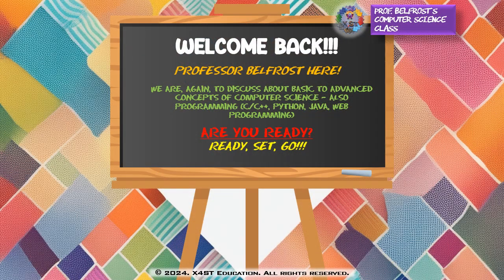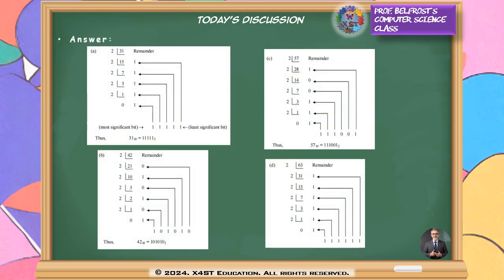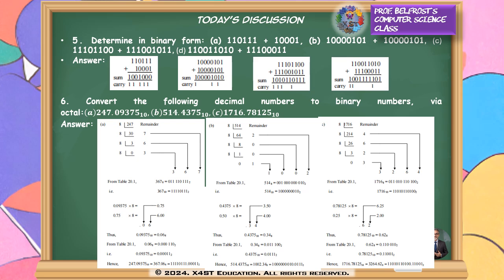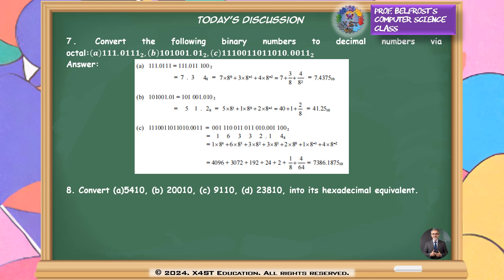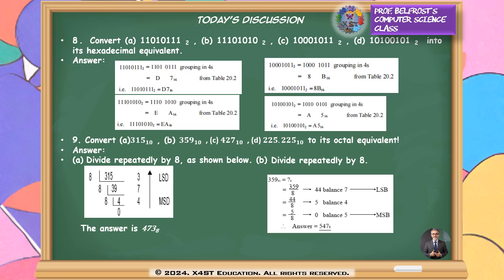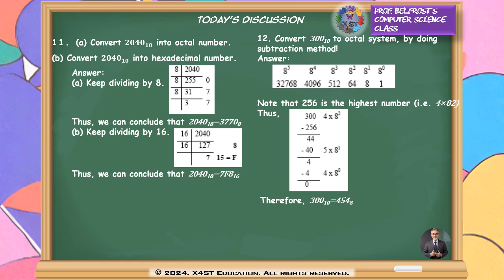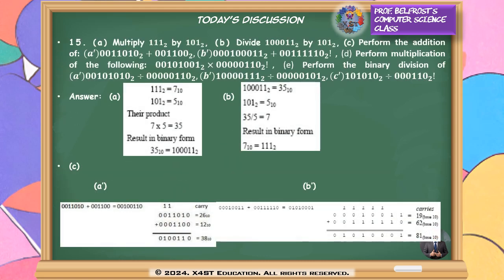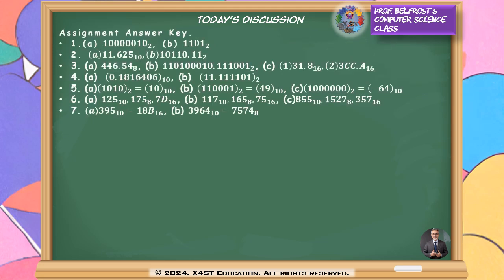Professor Belfrost's Computer Science Class: Digital System (5)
Professor Belfrost's Computer Science Class : Computer's Components (12) - Digital System (5) x4st_official youtube

Here's a summary of our programs:

1. The Game of X-Dome
   - Format: Long YouTube videos
   - Status: Ongoing

2. Amuse You, Amaze Me!
   - Format: Long YouTube videos (and Shorts)
   - Status: Ongoing

3. The Laughter Science Laboratory
   - Format: Short YouTube videos
   - Status: Ongoing

4. X4ST Motivation and Inspiration Specials

5. Prof. Belfrost's Science Class

6. Prof. Belfrost's Computer Science and Robotics Class

7. Prof. Belfrost's Spontaneous Vlog

8. 30 Seconds Awaken Your Greatness

9. X4ST docs
   - Format: Instagram Reels (Feed format for old posts)
   - Status: Ongoing

10. Let's Reflect Together
   - Format: Instagram Reels
   - Status: Ongoing

11. N.E.X.U.S. : Inception
   - Format: Wattpad Novel
   - Status: Ongoing

12. The Stellar Twin Voyagers

13. Sound of Joy

Best regards,